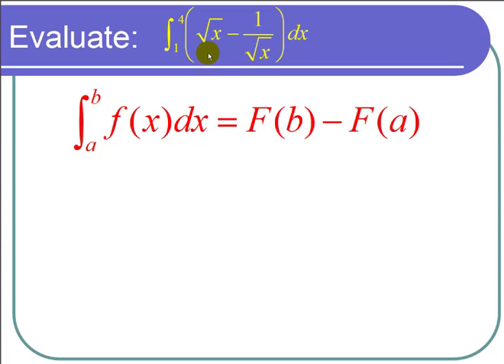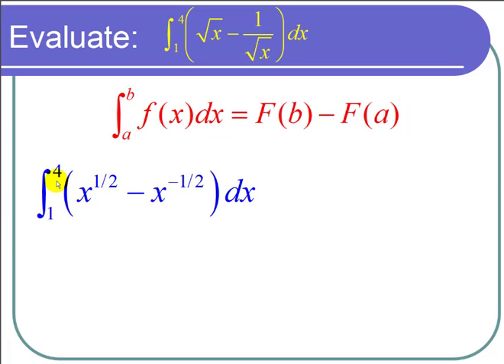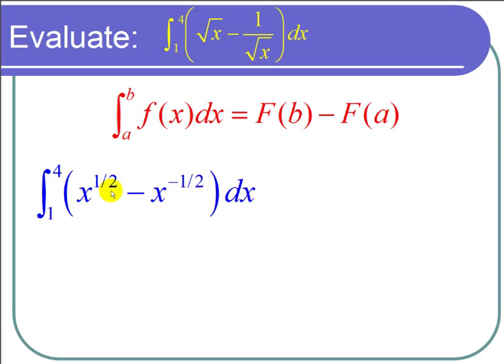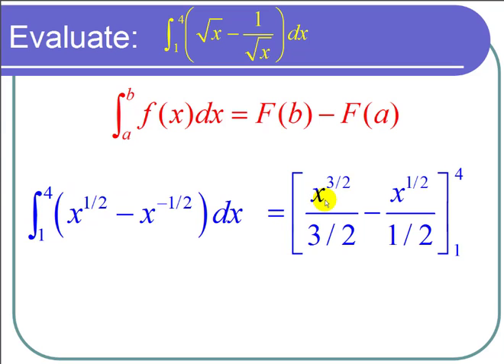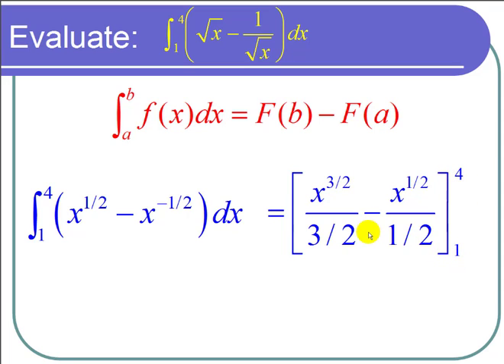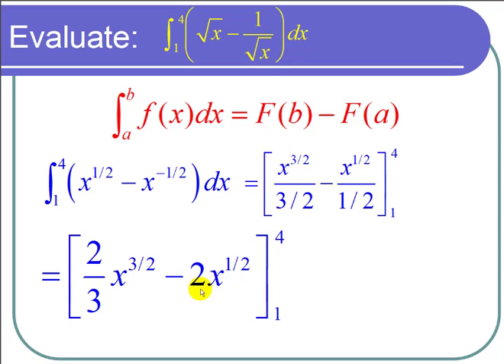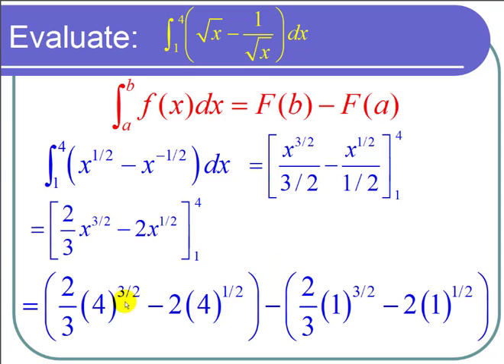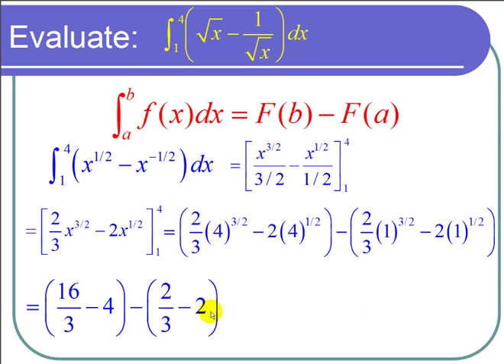Using the First Fundamental Theorem of Calculus